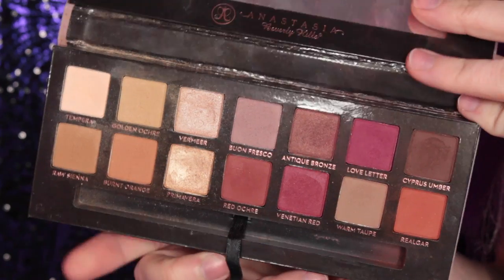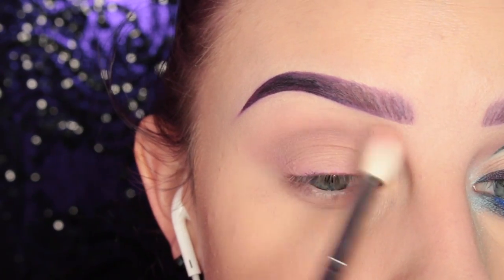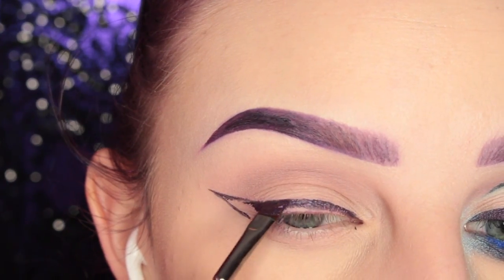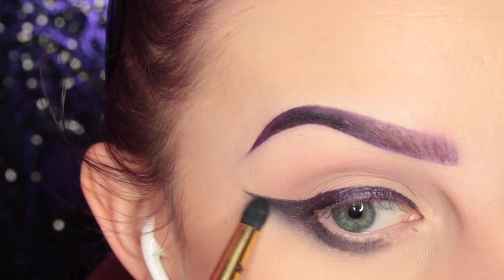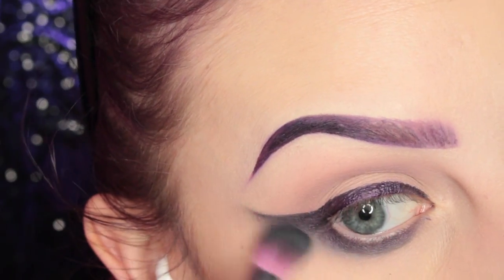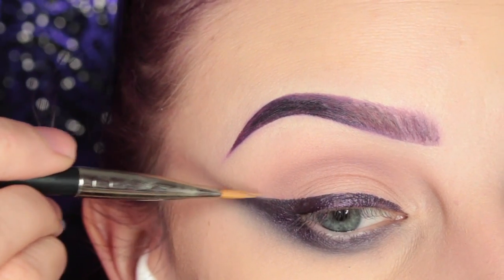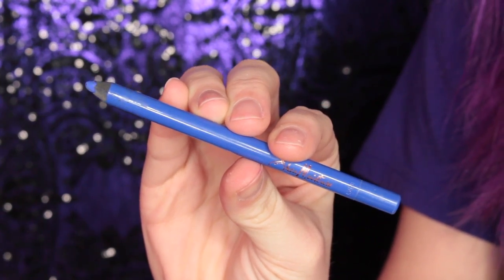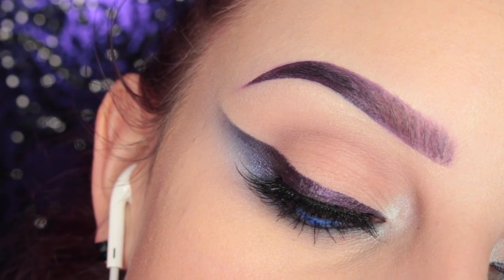REVERSE SMOKEY WING ft KVD ALCHEMIST PALETTE | beccaboo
After I got this Ofra Liquid Lipstick in my Boxycharm box, I drew out this look on some paper (of course I didn't have the alchemist palette at that time, but I decided to add it to this look because I thought it would look SO badass) Anyway, I taped this look in my planner this week and told myself this look is a PRIORITY! I'm so glad I did it, enjoy :)

PRODUCTS LISTED BELOW:

*ANASTASIA BEVERLY HILLS "Buon Fresco" from Modern Renaissance palette
*TOO FACED "Lovely" from toofacedxkatvond Better Together palette
*MORPHE M511 brush
*OFRA "Napa Valley" Liquid lipstick
*ZOEVA 317 brush
*SIGMA L04 brush
*FURLESS PRO3M brush
*SUGARPILL Liner brush
*SEDONA LACE EB09 brush
*MAC 195 brush
*KVD "Ultra Violet Amethyst" from the Alchemist palette
*SIGMA E40 brush
*SHEA MOISTURE Blue liner pencil
*KVD "Blue Saphyre" from the Alchemist palette
*SIGMA E36 brush
*HOUSE OF LASHES "Pixie Luxe" lashes